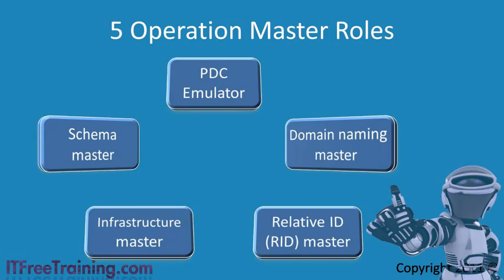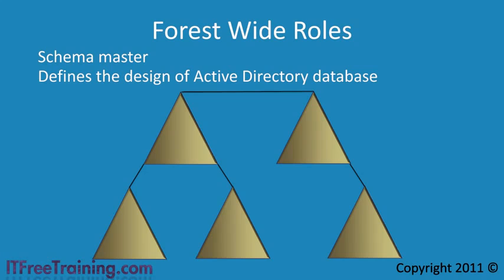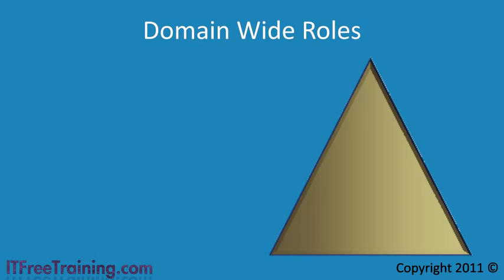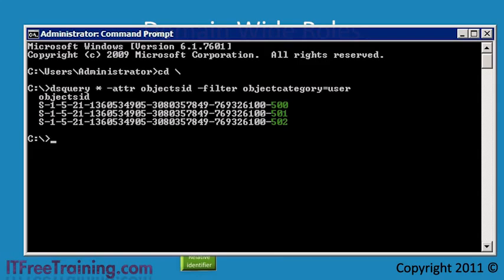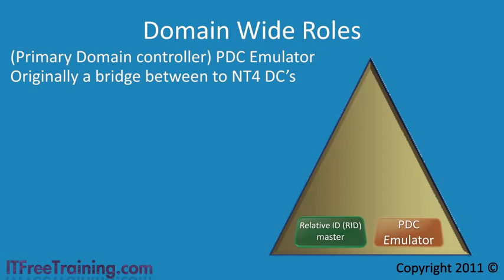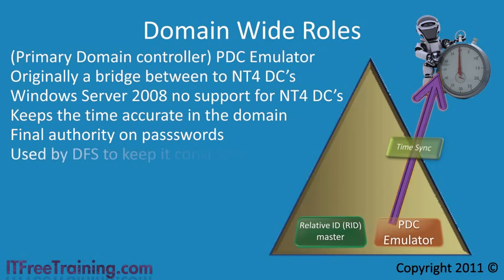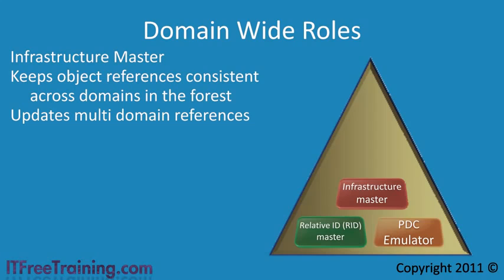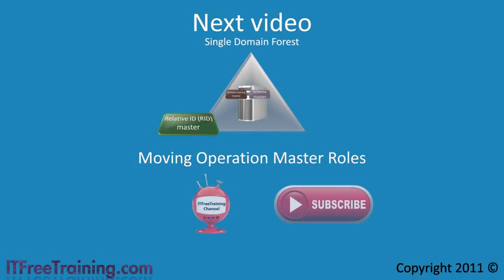9 Operation Master Role